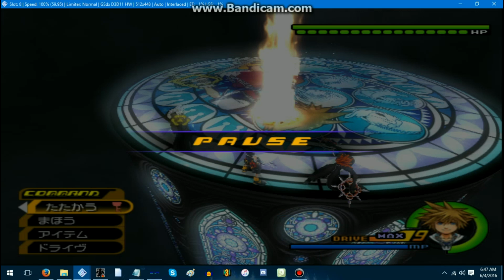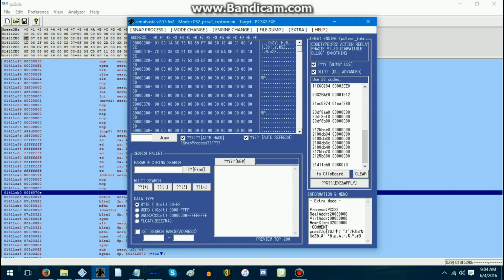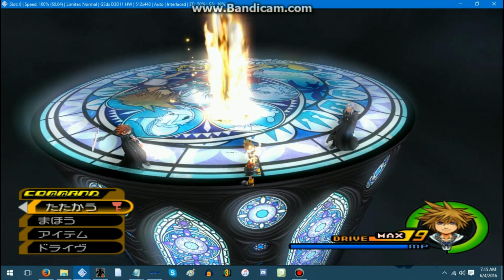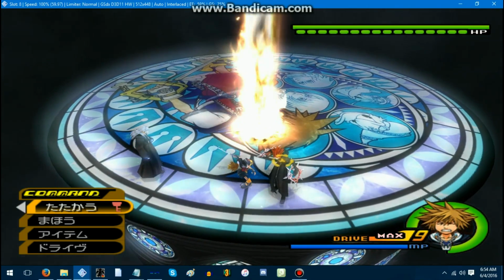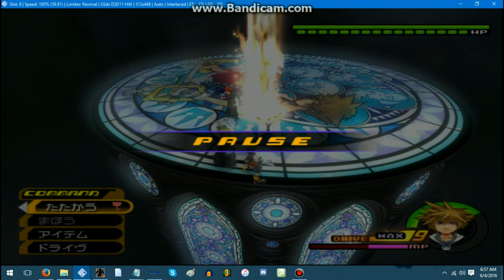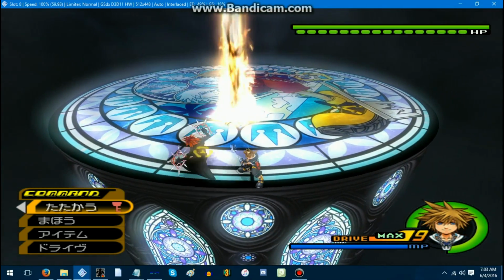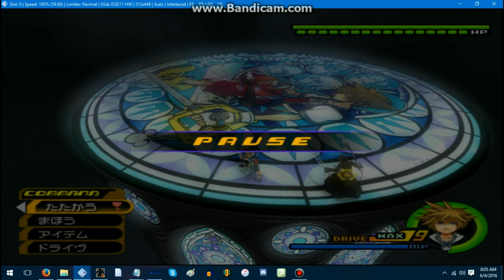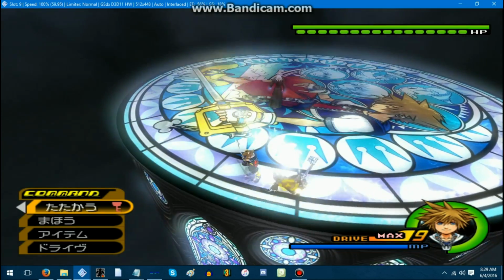KH2FM Hacking Tutorial - Effect Data Modifiers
I'm running low on sleep, which is the cause for my frequent stuttering, slurring, and slow speech. I'd apologize, but this tutorial should make up for it anyways. Effect data modifiers let you waste away precious hours of your life trying to get something cool to happen, but the effort may eventually give you something that is worth it.

List of reviewed modifiers:

Properties
Hitbox timer
Attack modifiers
Visual effects timer
Voice modifiers